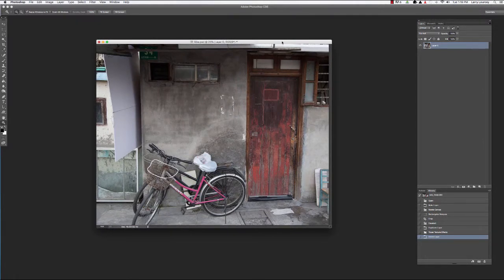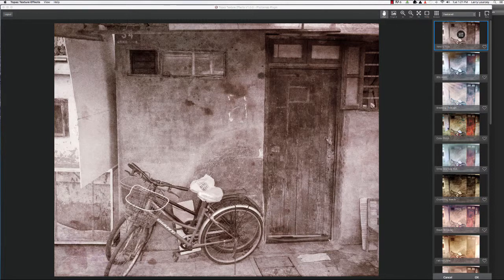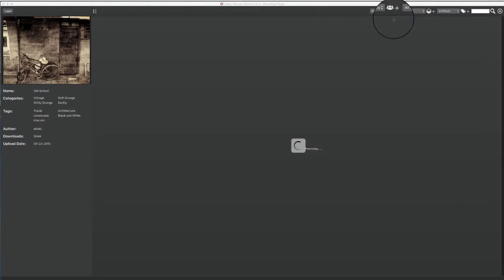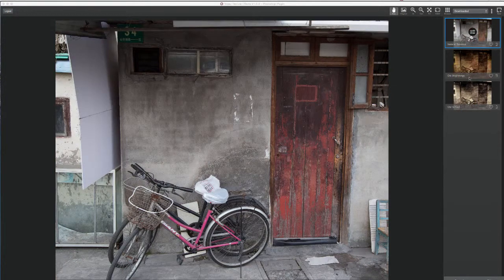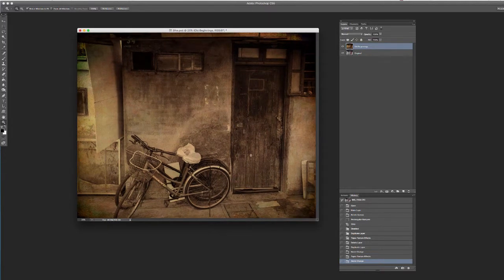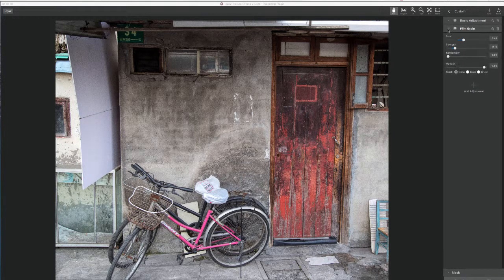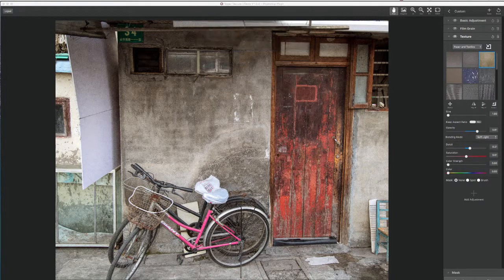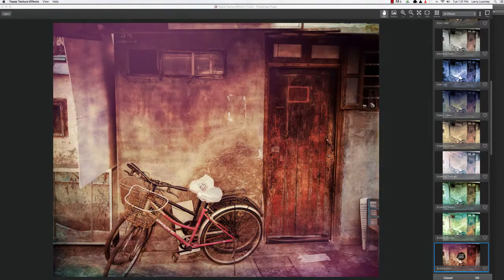Add Some WOW To Your Images In One Click With Topaz Texture Effects